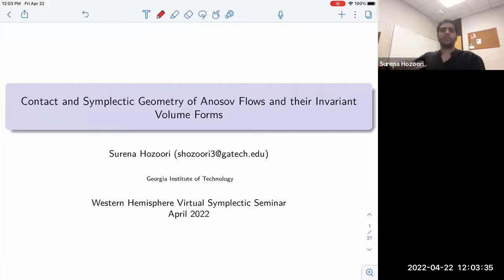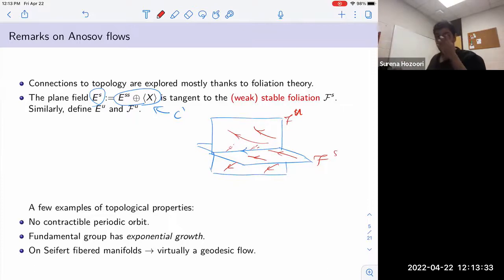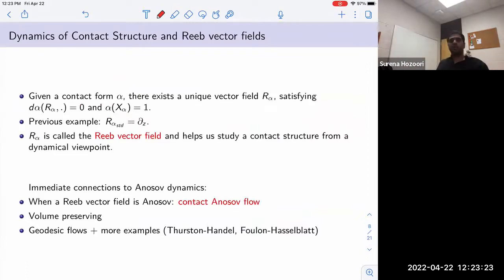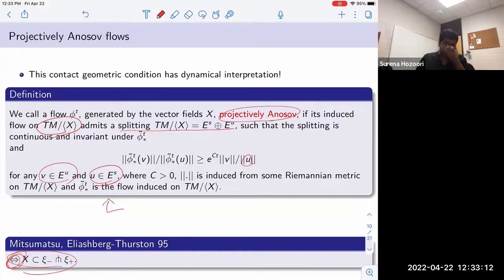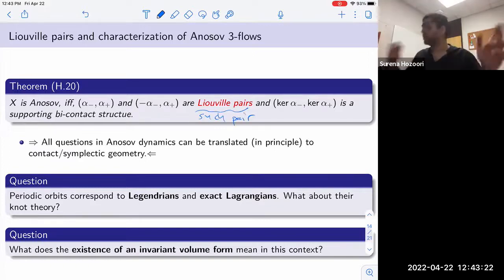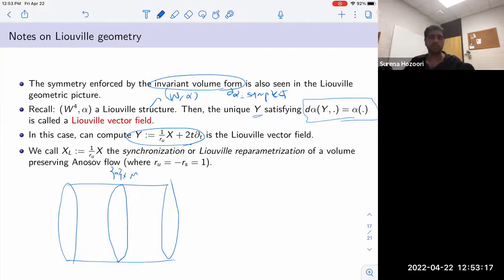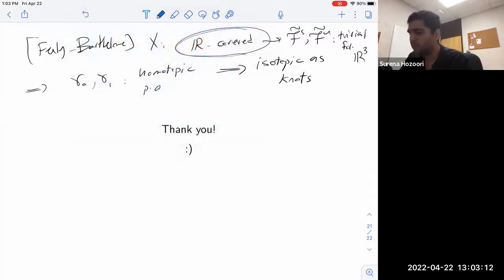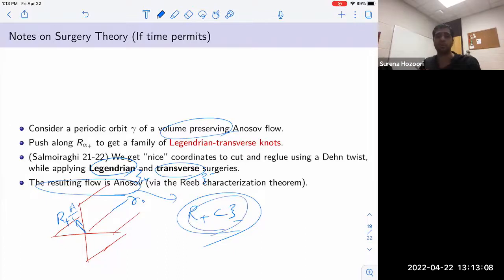Surena Hozoori - Contact and symplectic geometry of Anosov flows and their invariant volume forms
April 22, 12 pm ET: Surena Hozoori (Georgia Tech) - Contact and symplectic geometry of Anosov flows and their invariant volume forms

Abstract: Since their introduction in the early 1960s, Anosov flows have defined an important class of dynamics, thanks to their many interesting chaotic features and rigidity properties. Moreover, their topological aspects have been deeply explored, in particular in low dimensions, thanks to the use of foliation theory in their study. Although the connection of Anosov flows to contact and symplectic geometry was noted in the mid 1990s by Mitsumatsu and Eliashberg-Thurston, such interplay has been left mostly unexplored. I will present some recent results on the contact and symplectic geometric aspects of Anosov flows in dimension 3, including in the presence of an invariant volume form, which is known to have grave consequences for the dynamics of these flows. Time permitting, the interplay of Anosov flows with Reeb dynamics, Liouville geometry and surgery theory will be briefly discussed as well.